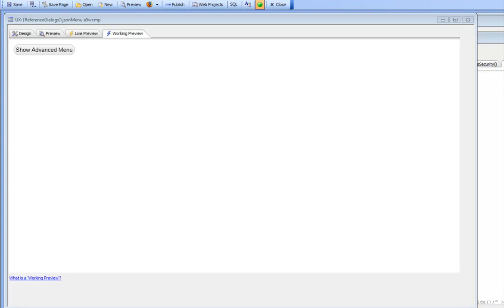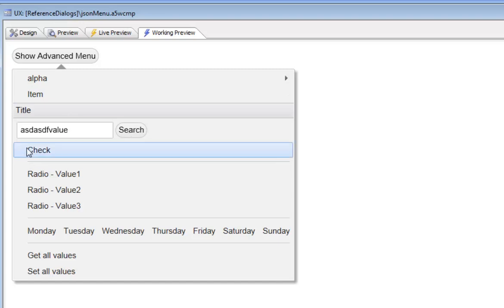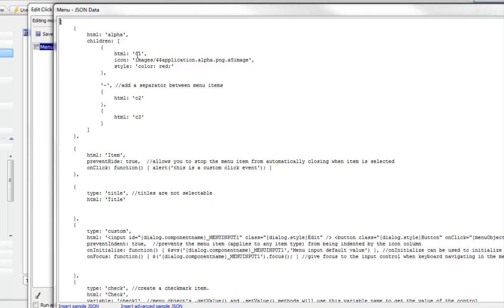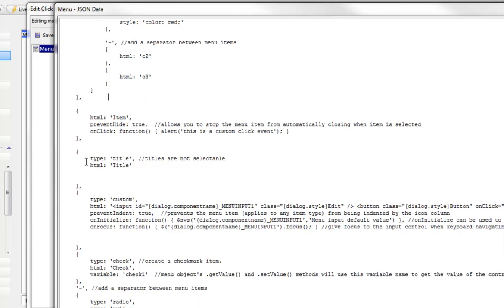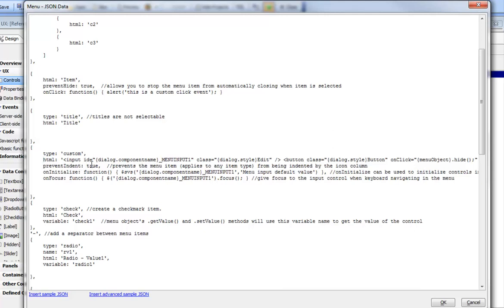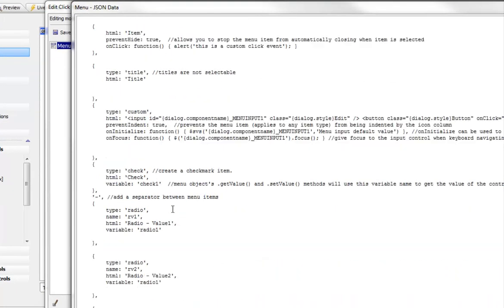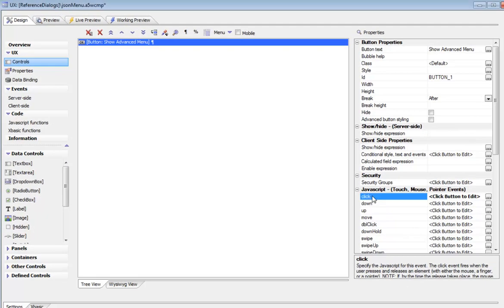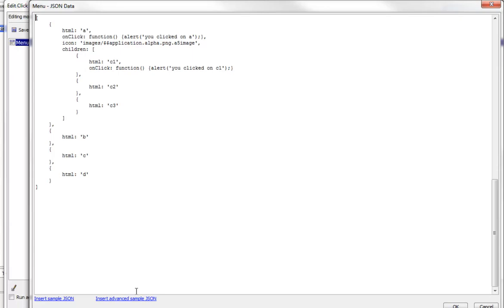Alpha Five V12 UX Menus advanced Part 1, 2 and 3